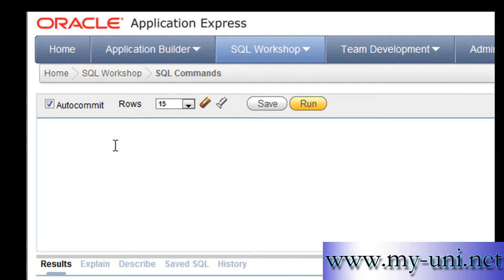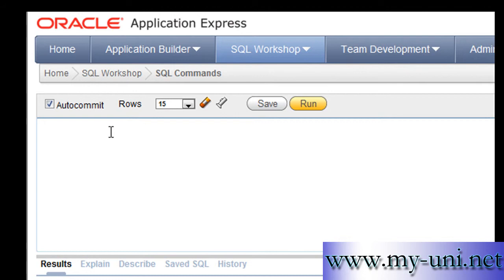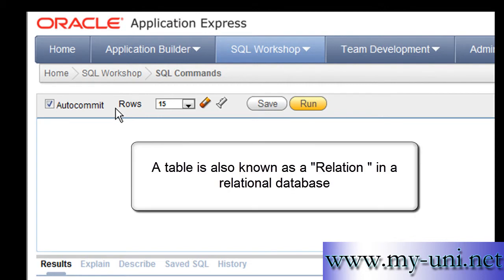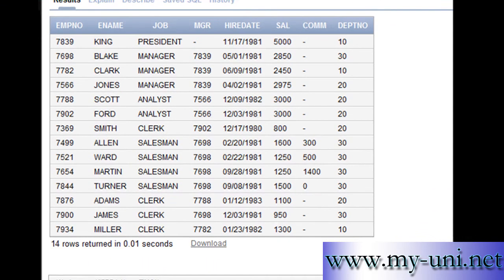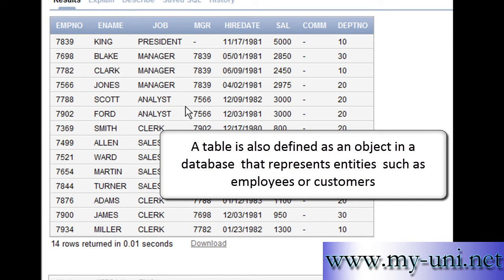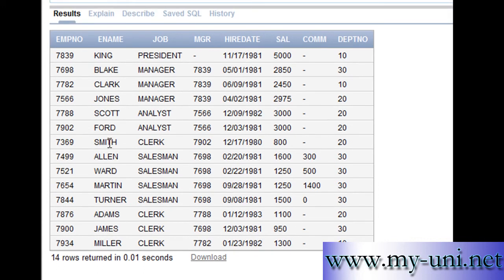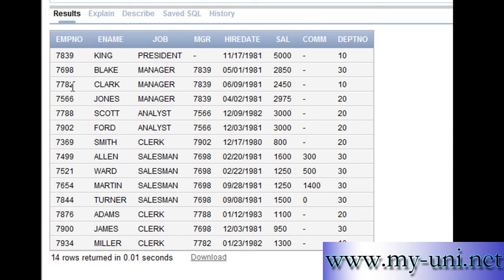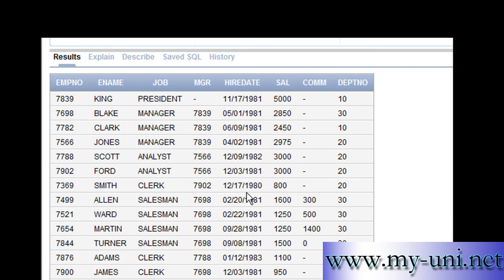SQL -Understanding tables, lesson 5e29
What is a table in a relational database. and How SQL deals with it.